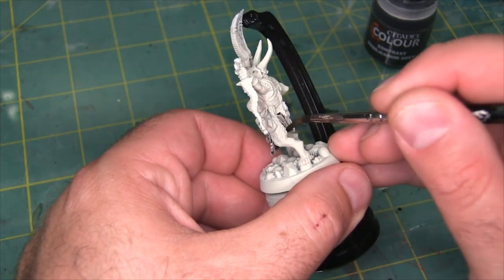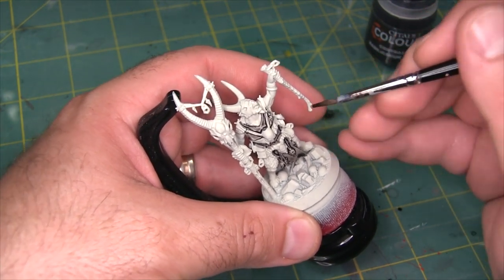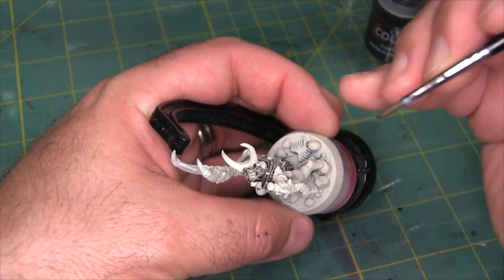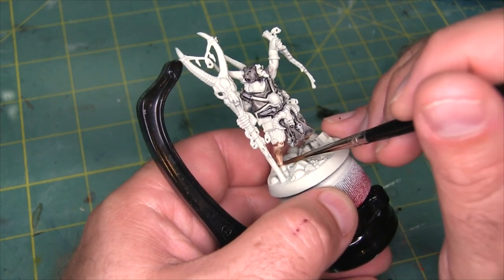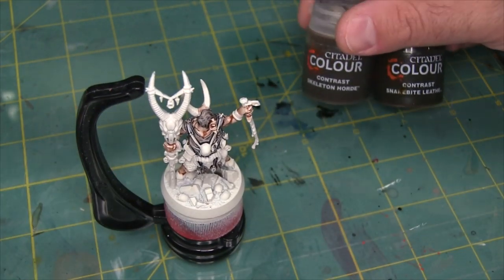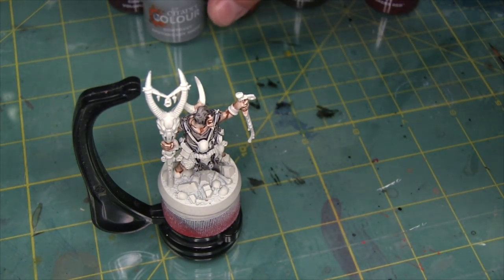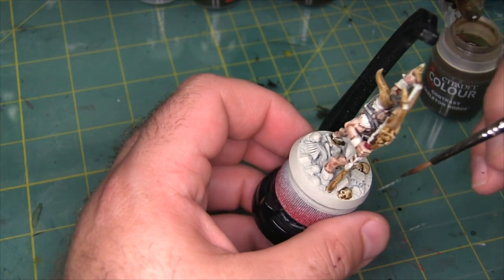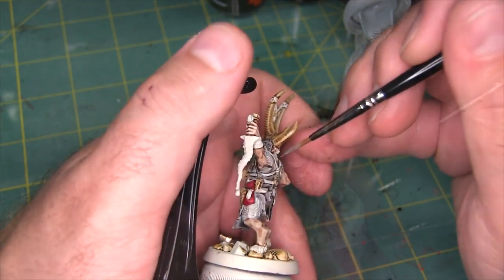Painting Beastgrave's Grashrak - Table Ready - Beastgrave Tutorial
Monday, Tuesday, Thursday and Friday mornings from 9AM to 1PM EST
Thursday and Sunday evenings from 8:30PM to 10:30PM EST

✅ COMMISSIONS ARE OPEN! Want me to paint your minis?